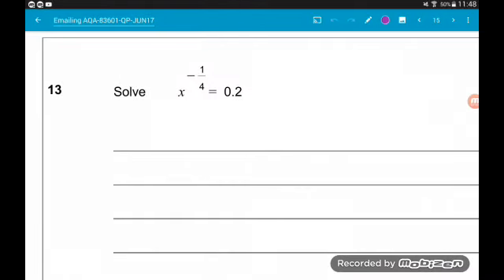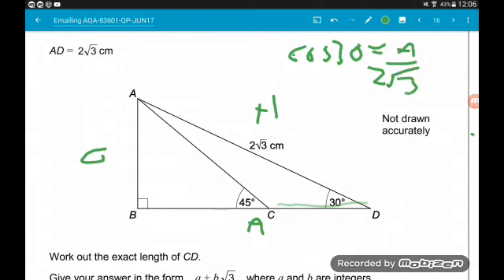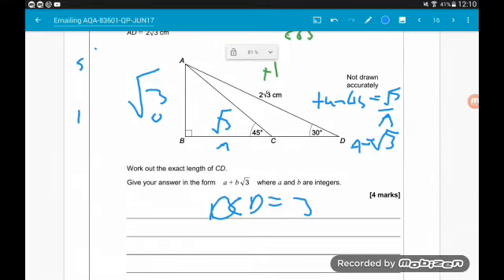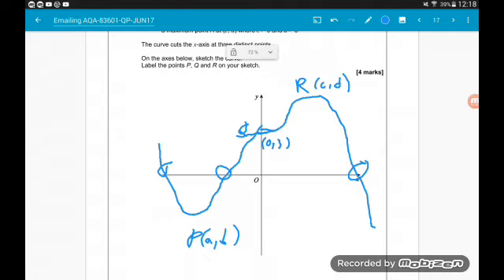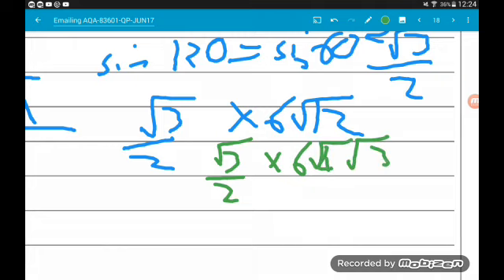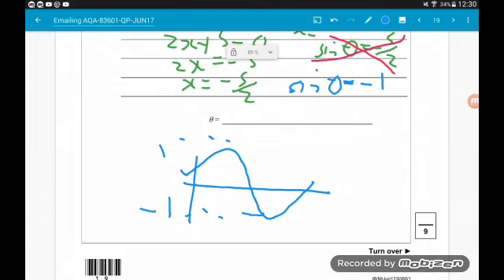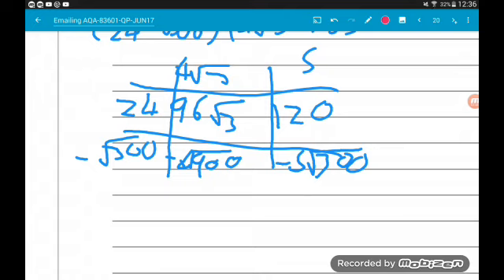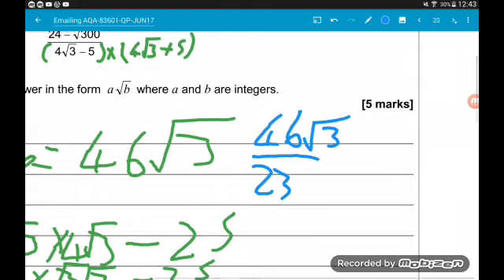AQA GCSE Further Maths Level 2 June 2017 Paper 1 Walkthrough Part 3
Full walkthrougs of AQA June 2017 Further Mathematics Paper 1!